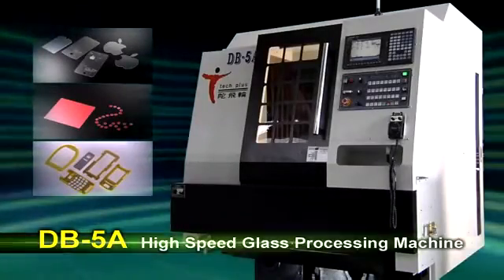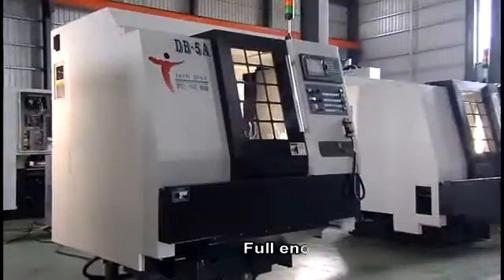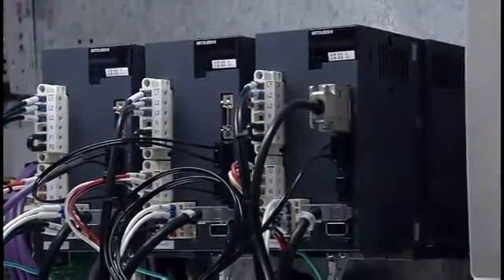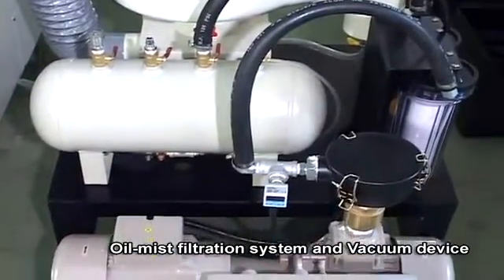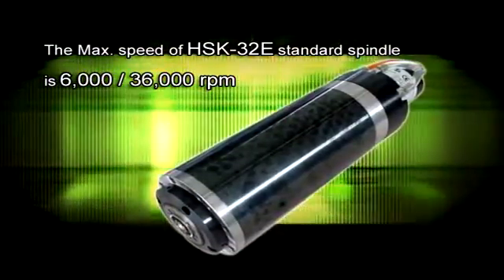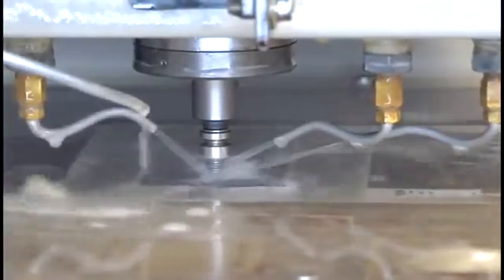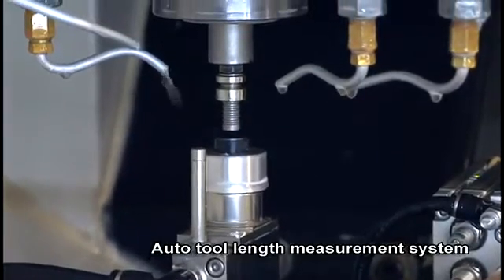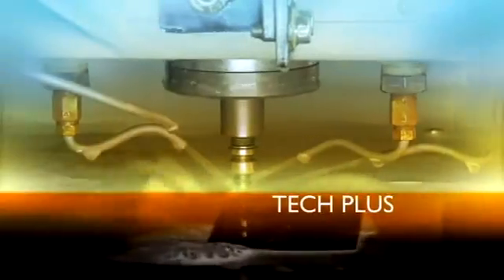Micro Drilling Machines.High Speed Glass Grinding Machines.5 Axis High Speed Machines.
※The body adopts high-rigidity castings. Structurally analyzed by high end computers, it is used in high-speed displacement and precision cutting. The ladder type and 90゜close-up ensures greater stability during re-cutting.
※The Disc-type tool storage is a Geneva mechanism transmission that stores a variety of tools. The row-type tool storage is a mechanical coordinate tool storage that prevents tool errors during tool change (row-type tool storage close-up).
※ Full enclosed splash guard: the one piece elegant design does not take up space and is ideal for component production lines.
※ The fine hand scrapping technology provides the perfect machine fit and precision.
※The human-machine interface of the diversified controller facilitates easy operation and the modular design facilitates change of specifications.
※The closed type heat-separation electrical cabinet effectively isolate heat and oil. Most of the electrical components are made in Germany or Japan (Close-up) to enhance the machine stability and lifespan. .  German and Japanese brands and most electrical components and adopt renowned German and Japanese brands (close-ups) to increase stability and prolong the lifespan of machines.
※ The rear-flush design effectively removes chips and is easy to clean.
※Oil-mist filtration system: Absorb and filter oil-mist produced during cutting in accordance with environmental protection and personal safety requirements.
※ Auto tool length measurement system is designed to correct tool lengths and ensure workpiece precision.